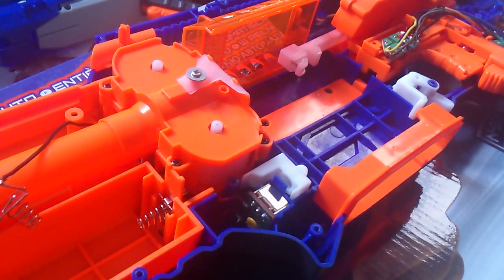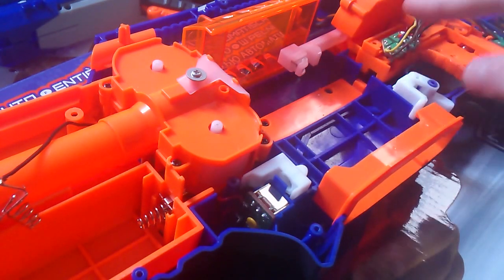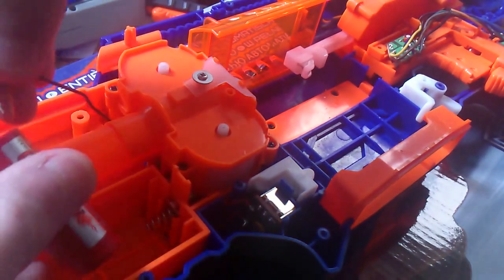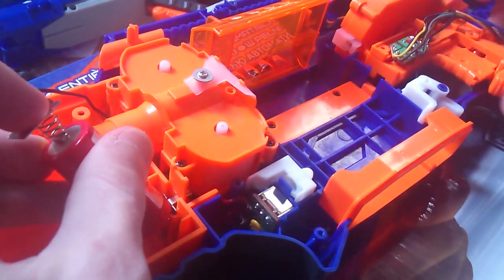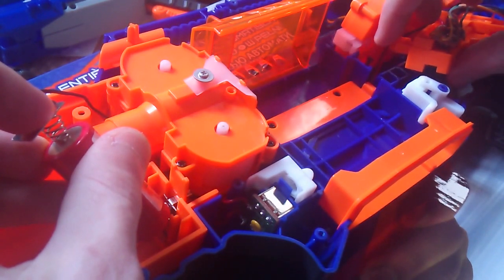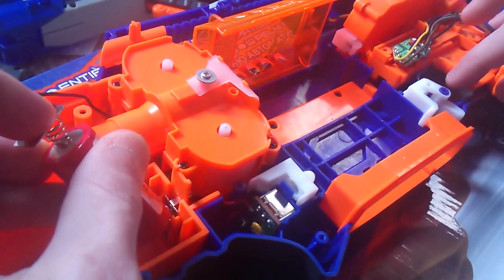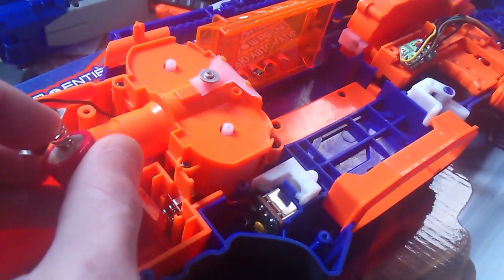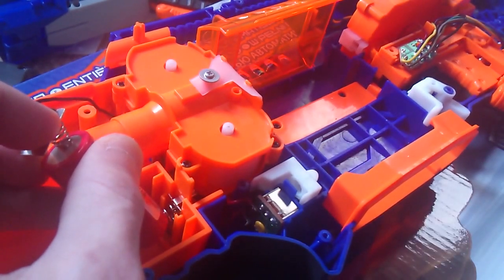RapidStrike Pusher Cycle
I made this video a year ago because someone asked how the cycle control worked. They'd removed the circuit completely from the blaster thinking it was a lock.

If you have problems with your blaster runaway firing or failing to retract it's pusher mech then chances are this switch, or it's circuit, is what's causing your problem.